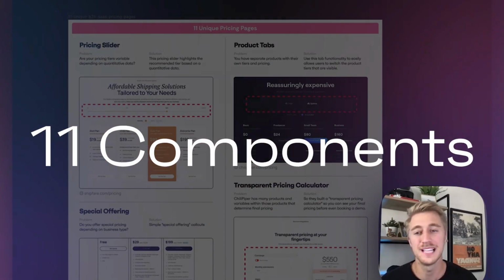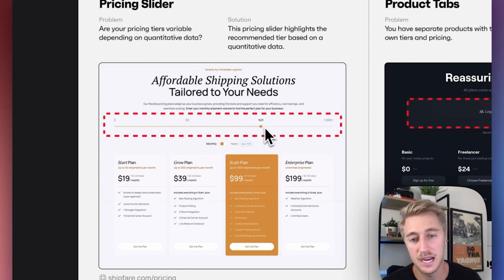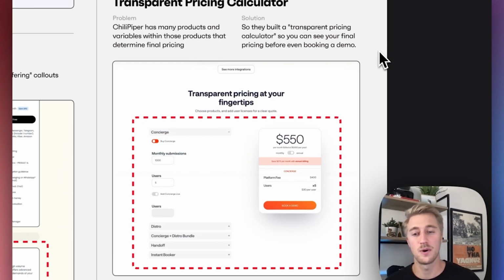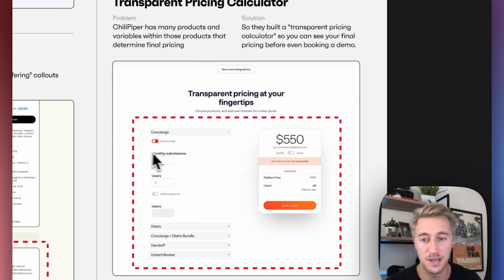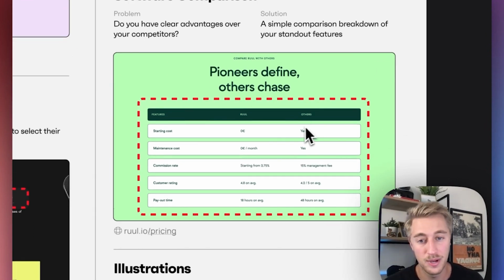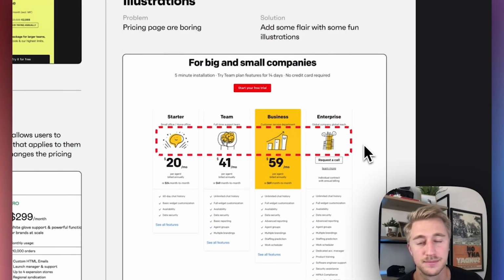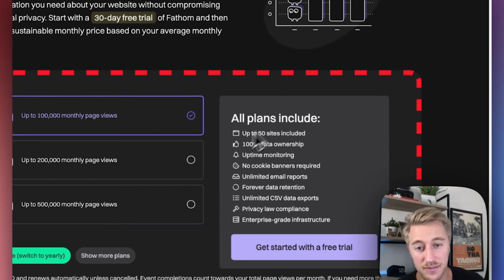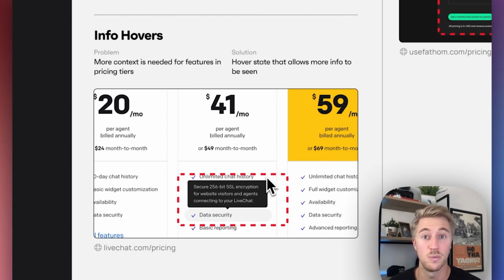Boost Your SaaS Business | Top 11 Pricing Pages That Deliver Results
In this video, we dive into the Top 11 Pricing Pages That Deliver Results, exploring how simplicity meets innovation in B2B SaaS pricing strategies.

Don't miss out on our breakdown of these standout pricing strategies—perfect for any SaaS business aiming to enhance their pricing clarity and user engagement. Stick around for smart solutions that really work!